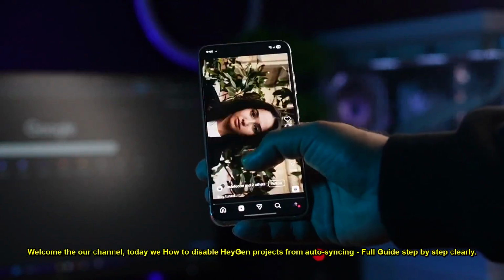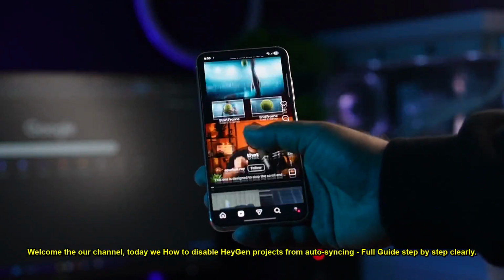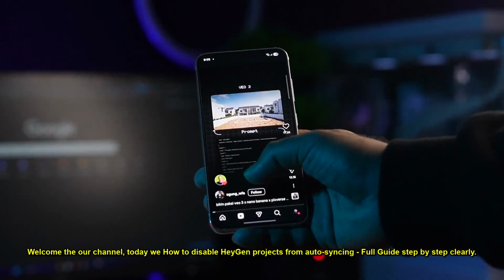How to disable HeyGen projects from auto-syncing - Full Guide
In this comprehensive guide, learn how to disable auto-syncing for your HeyGen projects effortlessly. Whether you're looking to manage your workflow or prevent unwanted changes, we've got you covered. Follow our step-by-step instructions to gain full control over your projects and enhance your productivity.